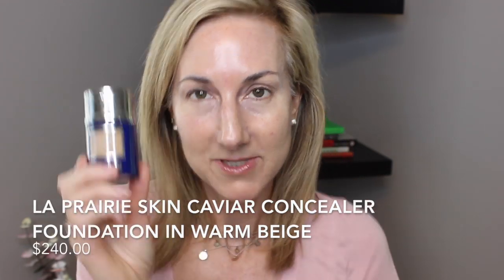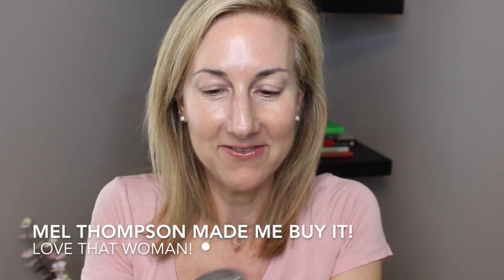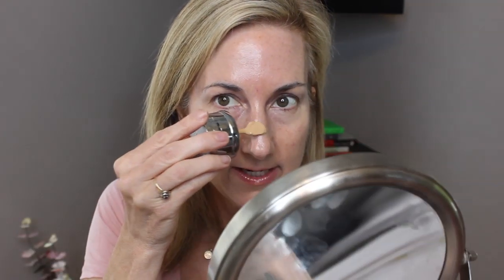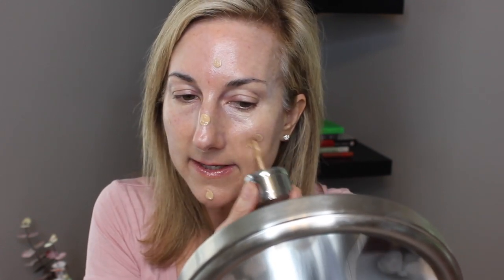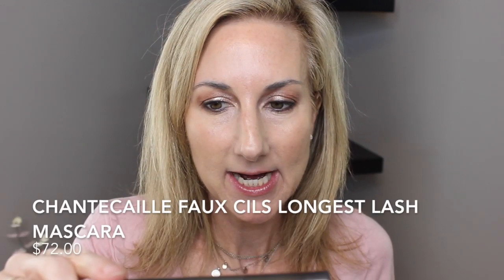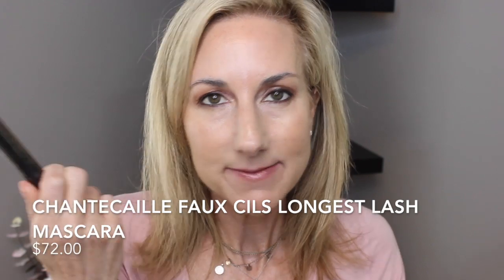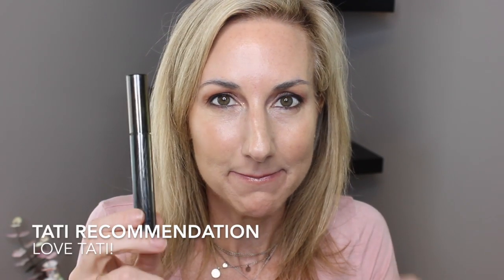YOUTUBE MADE ME BUY IT | LUXURY MAKEUP | NO REGRETS!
Today, I am sharing some of my YOUTUBE MADE ME BUY- Luxury Makeup items that I don't regret buying.  I am easily influenced and LOVE MAKEUP - but definitely have bought a few things along that way that I regretted.  The items that I am showing you TODAY are the ones that I bought and am SO GLAD that I did.  I hope you enjoy these favorites and I would love to hear what your favorite YOUTUBE made me buy it items.

La Prairie Skin Caviar Concealer Foundation
Nars Liquid Laguna Bronzer
Nars Liquid Blush
Charlotte Tilbury Pillow Talk Eye Quad
Hourglass Scattered Light in Reflect
Chanel Stylo Yeux Eyeliner in Purple Choc
Chanel Stylo Yeux Eyeliner in Black Wood
TATI- Glam Life Guru
Chantecaille Faux Cils Longest Lash Mascara
Anastasia Dipbrow Gel in Taupe
La Mer The Powder
By Terry Duo Powder Expert
Dior Lip Maximizer
Hourglass Unreal Lipgloss in Halo

BRUSHES:
ELF Powder Brush
Hourglass Veil Powder Brush
It Cosmetics Heavenly Complexion Brush on SALE!

MY FOUNDATION MATCHES:
37 Actives Foundation in Medium
Laura Mercier Flawless Lumiere Radiance Perfecting Foundation in Cashew and Macadamia